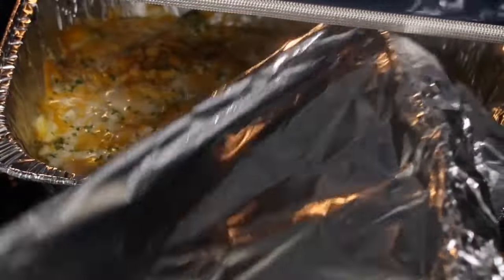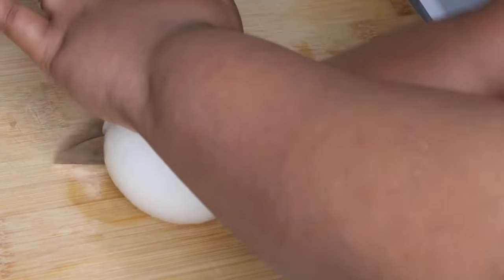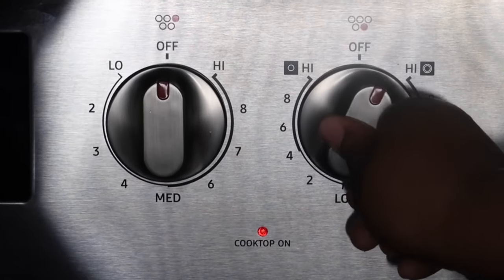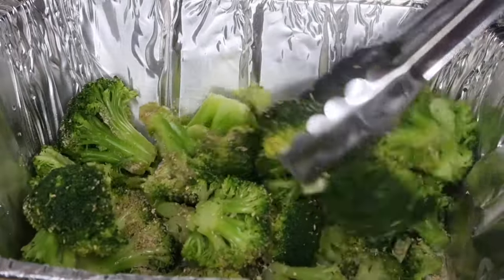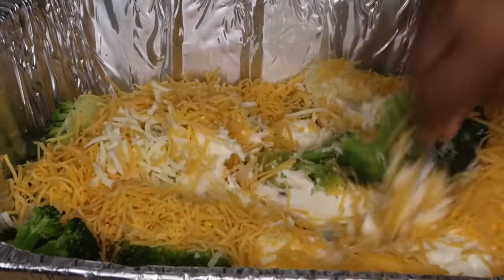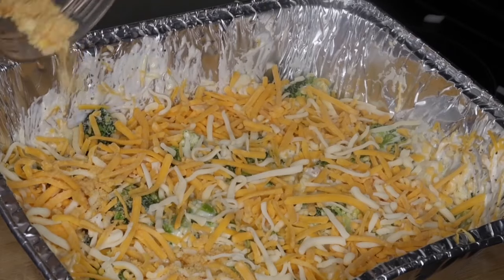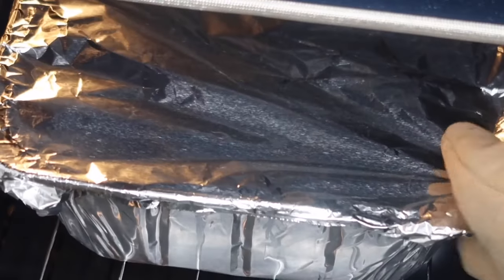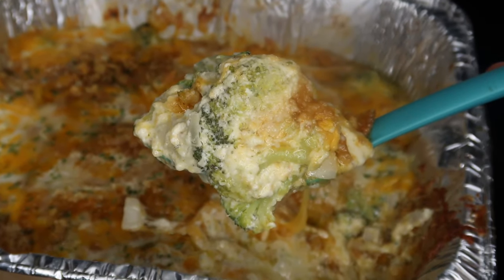EASY BROCCOLI CASSEROLE RECIPE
EASY BROCCOLI RECIPE
What you need
3 bags of frozen broccoli
1 cup of mayonnaise
1 cup of cream of bacon
1 bag of cheddar cheese
1/2 bag of mozzarella cheese
1 cup of cheddar cheese and Monterey Jack mixed
2 onions
2 eggs
1 sleeve of ritz crackers
Complete seasoning
Garlic and pepper seasoning
Lawrys seasoning salt

Directions
Boil broccoli for 3 minutes first
Drain water and broccoli to baking dish
Add your eggs, mayo, cheese cream of bacon, and seasoning
Mix well
Layer the top with Monterey Jack cheese, cheddar cheese, and crushed ritz crackers
Add 1 inch thick slices of butter on top
Bake on 350 for 45 minutes enjoy 😊